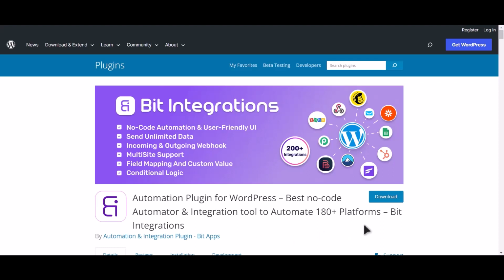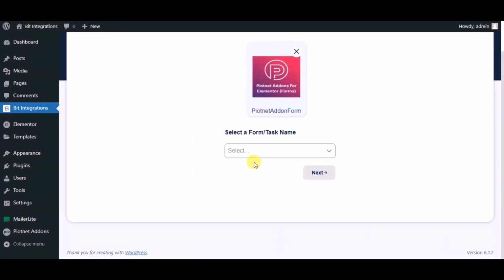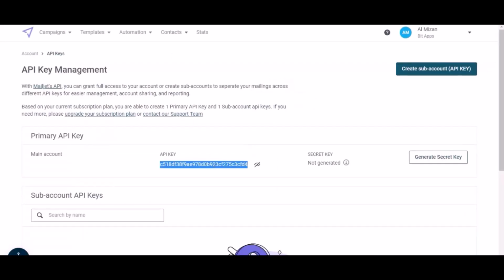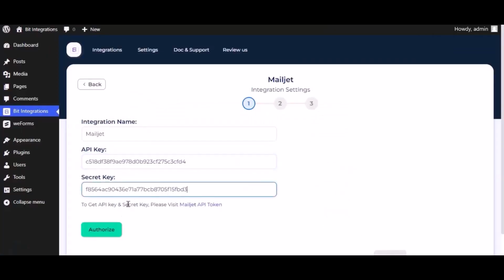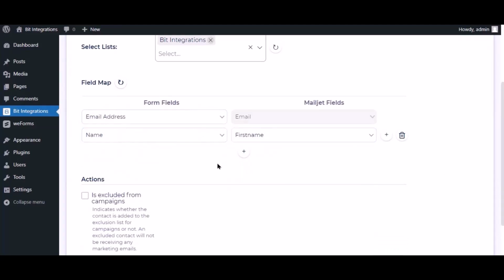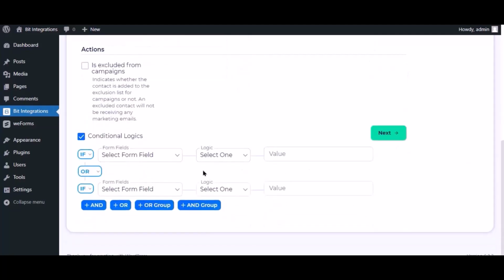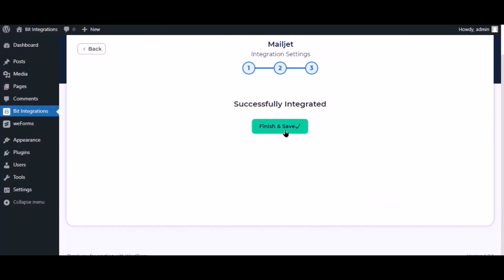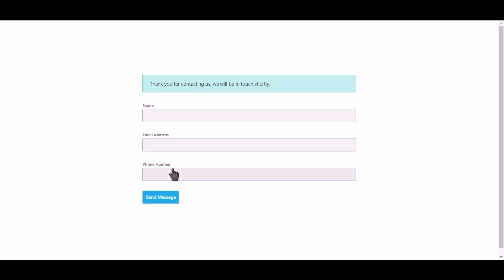Integrating PAFE Form with Mailjet | Step-by-Step Tutorial | Bit Integrations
Discover the seamless integration between Piotnet Addons for Elementor Form and Mailjet using the powerful Bit Integrations WordPress plugin in this informative video. Elevate your email marketing campaigns by connecting your forms with Mailjet and optimize your subscriber management and campaign automation.

📋 Join us as we showcase the integration of Piotnet Addons for Elementor Form with Mailjet using the Bit Integrations plugin for WordPress.
🔗 Seamlessly connect Piotnet Addons for Elementor Form with Mailjet to streamline your form submissions and enhance your email marketing efforts.

Key highlights of this video:

✅ Learn how to effortlessly integrate Piotnet Addons for Elementor Form with Mailjet using the Bit Integrations plugin, allowing you to capture form data and automatically sync it with your Mailjet account.

🔗 Whether you're a marketer, business owner, or enthusiast, this integration empowers you to seamlessly merge Piotnet Addons for Elementor Form with Mailjet. Join us now to revolutionize your email marketing!

🎥 Ready to revolutionize your email marketing? Integrate Piotnet Addons for Elementor Form with Mailjet seamlessly using Bit Integrations and transform your email campaigns today! 👍